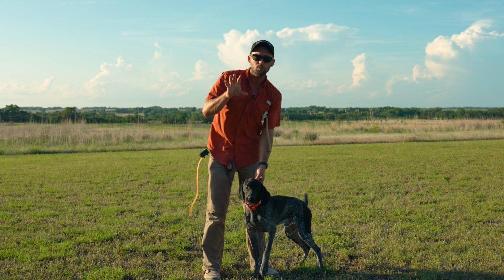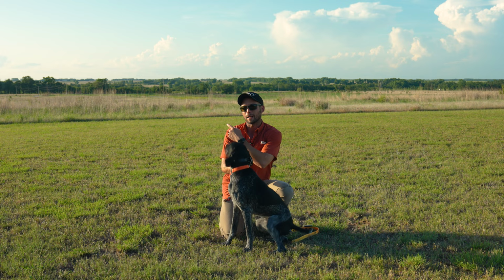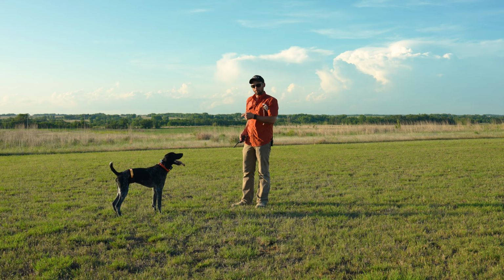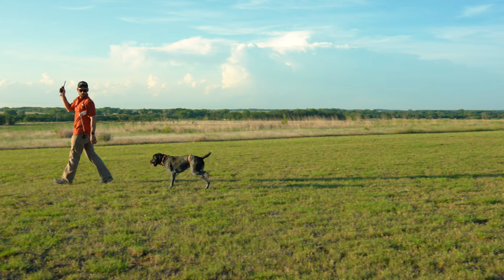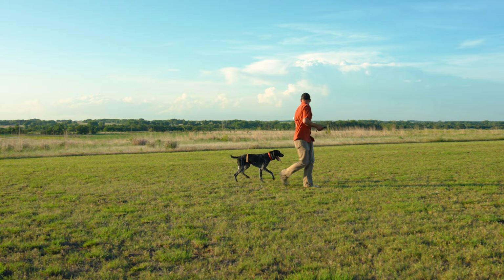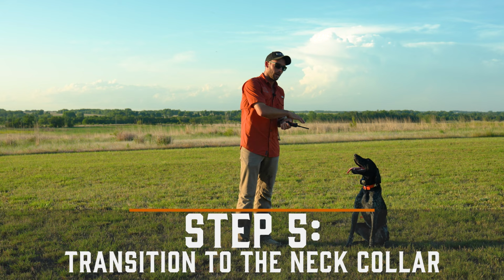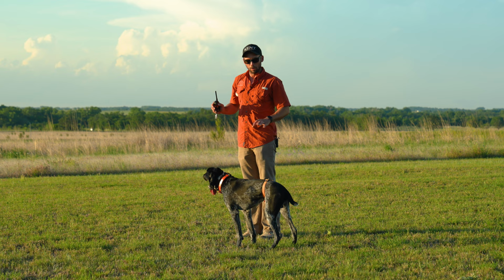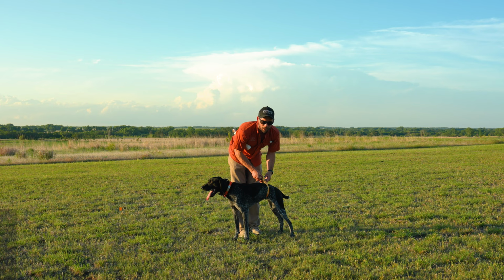The Complete Guide To Whoa Training - Every Single Step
Welcome to Standing Stone Kennels! In this video we show how to take a dog with an understanding of the whoa behavior through formal whoa training. Thunder has an excellent work ethic and loves to train, as well as has been introduced to the cue “whoa” through our positive pigeon drill and has had extensive hunting experience. Now it is time to collar condition him to the cue, “whoa”. We use 6 steps from start to finish with Thunder to complete his whoa training.

0:00 Intro
1:29 Step 1: Get Used To The Belly Collar
9:40 Step 2: Utilize Stimulation To Stop With The Belly Collar
14:35 Step 3: Introduce The Cue & Overlay The Belly Collar
17:38 Step 4: Avoid The Collar By Complying With The Cue
22:45 Step 5: Transition To The Neck Collar
31:10 Step 6: Remove The Belly Collar - Only Utilizing The Neck Collar

5919 W Pleasant Valley Rd